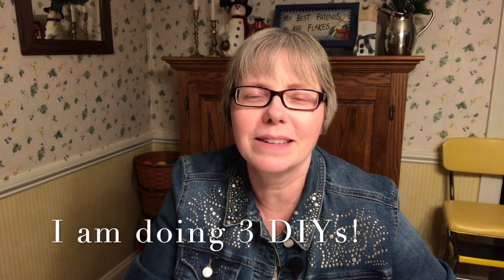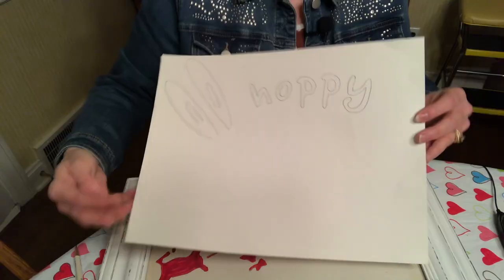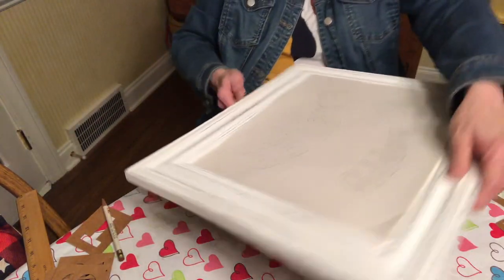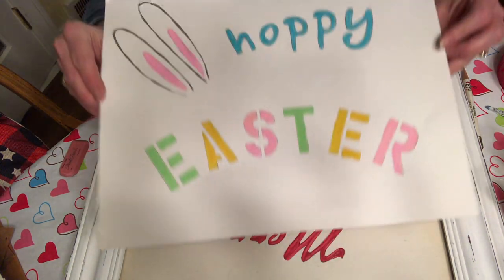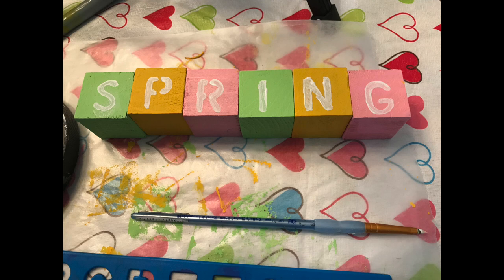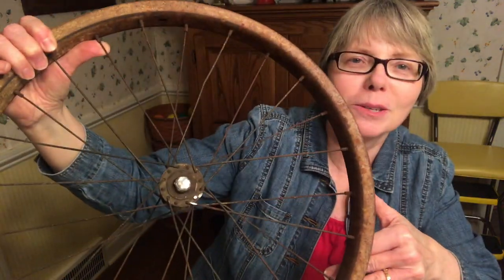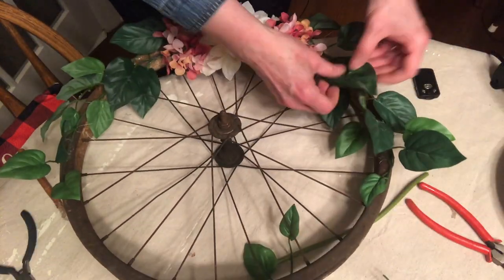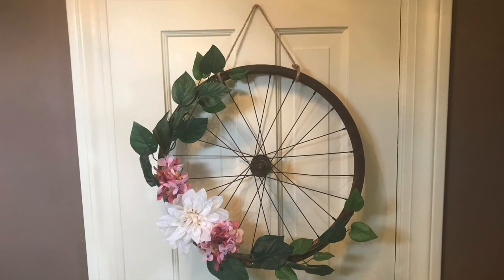3 New Spring DIYs - Bicycle Wheel Wreath & More!🌸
In today's video, I am participating in a challenge titled Spring DIY Challenge hosted by Heidi Sonboul at Happy Thriving Heidi!  I will show you how to make 3 new DIYs for your Spring decor, Spring Wall Art, Spring decorative blocks and a wreath made out of a bicycle wheel!